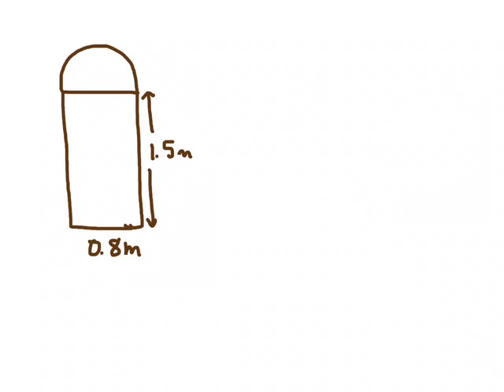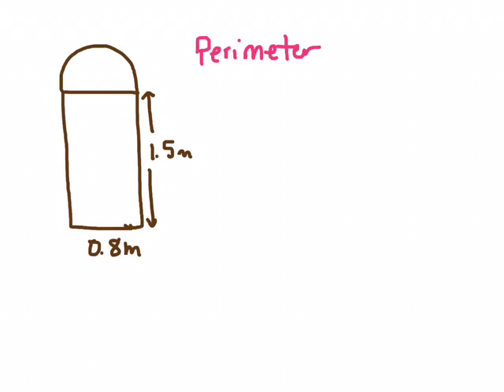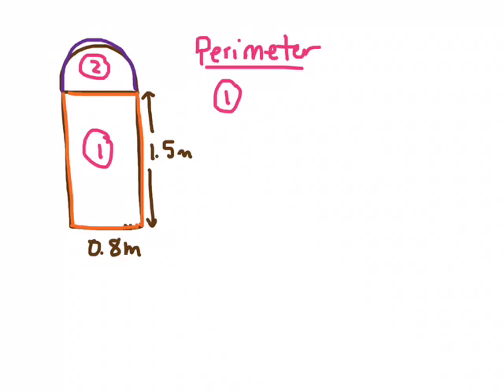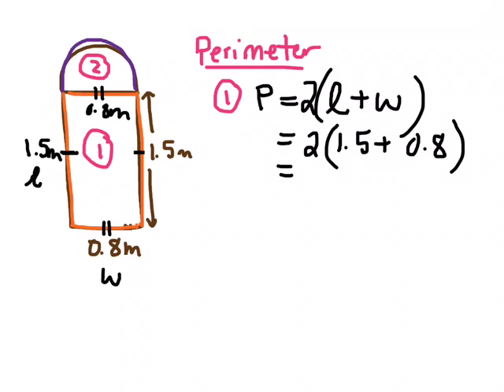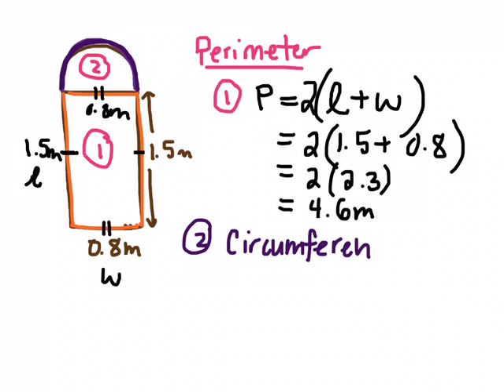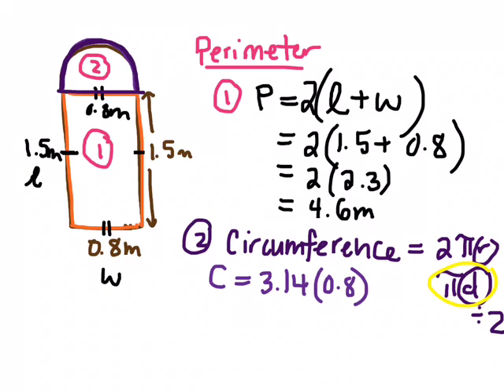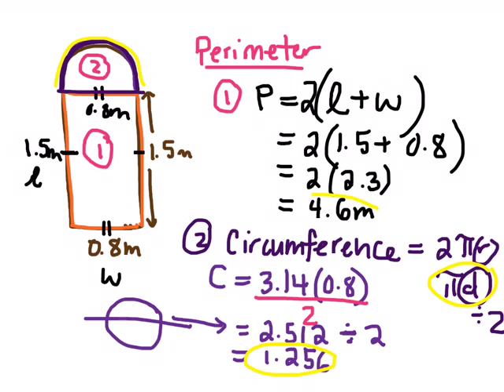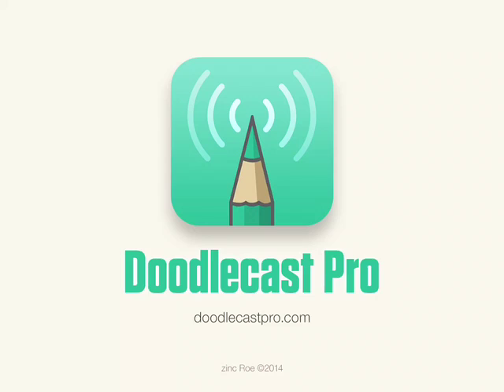Circumference of a circle gr 8 Nelson 01 05 15